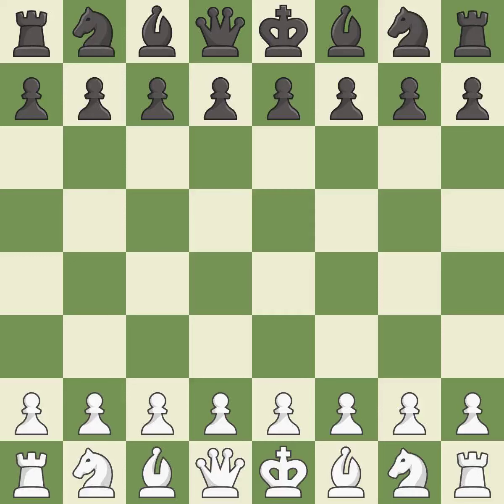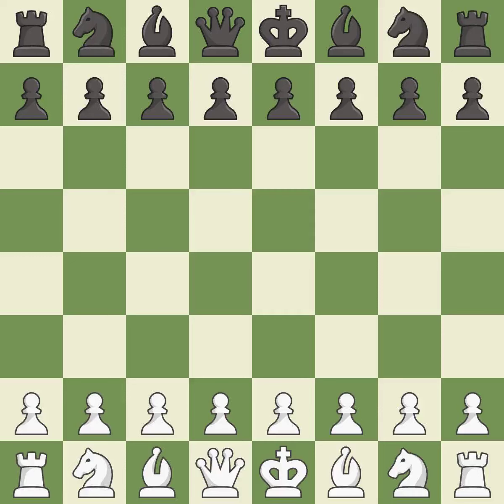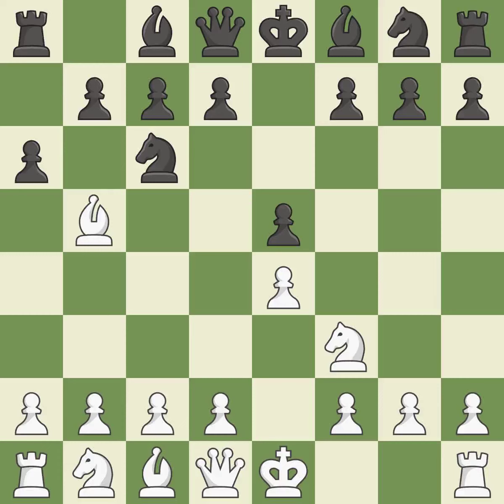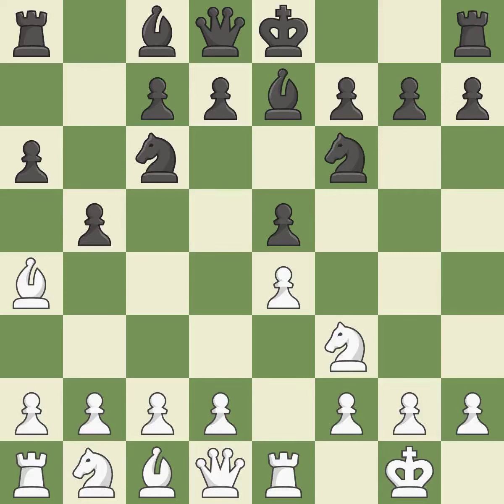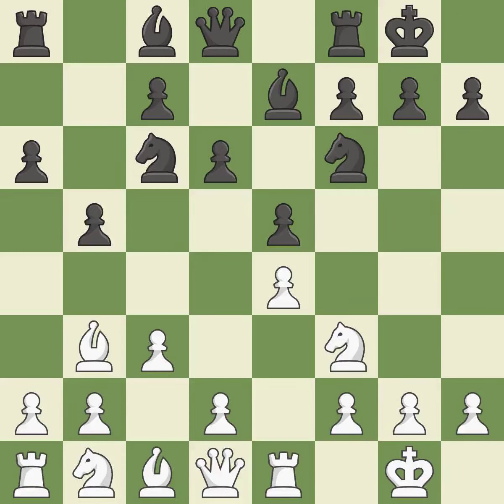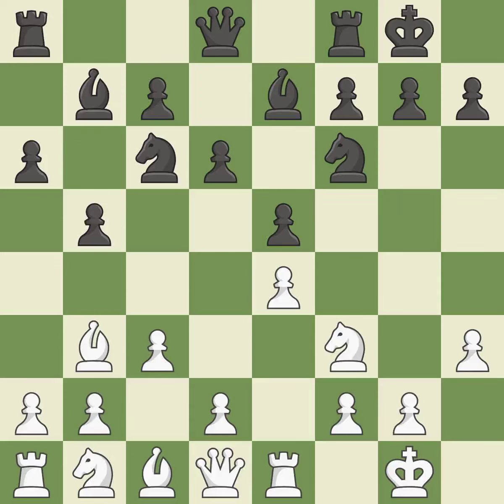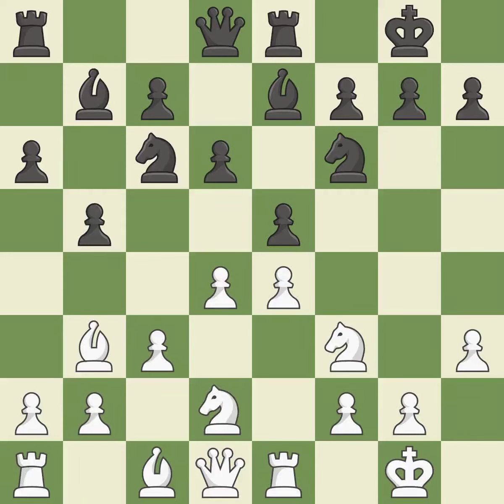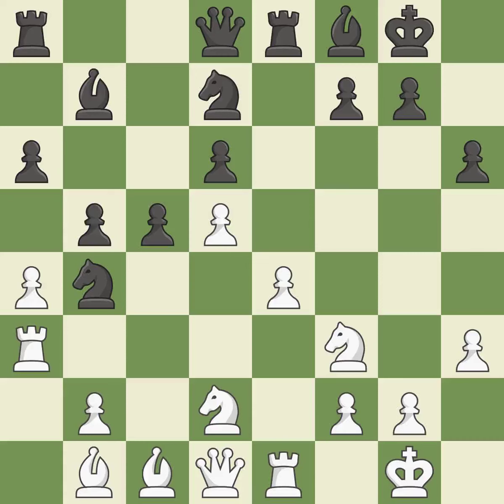White Anand Viswanathan (IND), Black Adams Michael (ENG),Ruy Lopez Opening: Morphy Defense, Flohr-Z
Ruy Lopez Opening: Morphy Defense, Flohr-Zaitsev System, 10.d4 Re8 11.Nbd2 Bf8 12.a4 h6 13.Bc2 exd4, Event Ch World FIDE, Site San Luis (Argentina), Date 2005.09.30, Round 3, White Anand Viswanathan (IND), Black Adams Michael (ENG), Result 1-0, ECO C92, WhiteElo 2788, BlackElo 2718, Remark